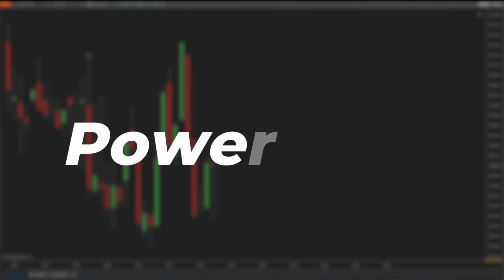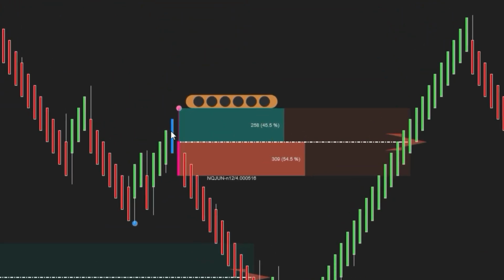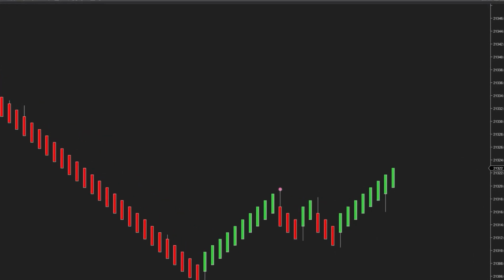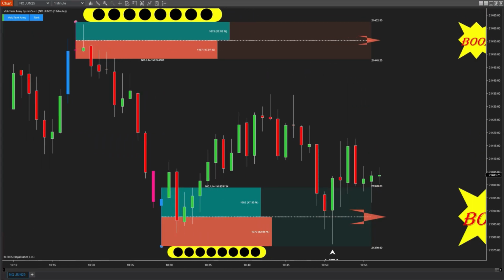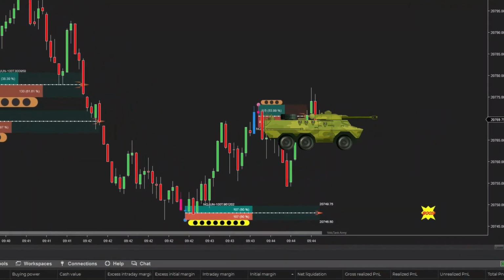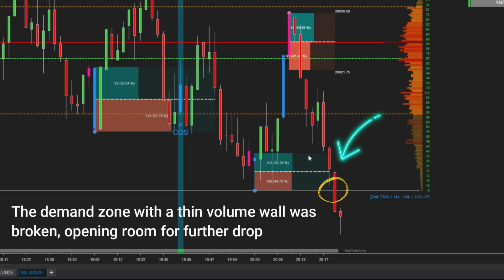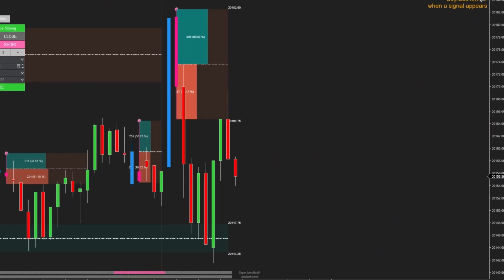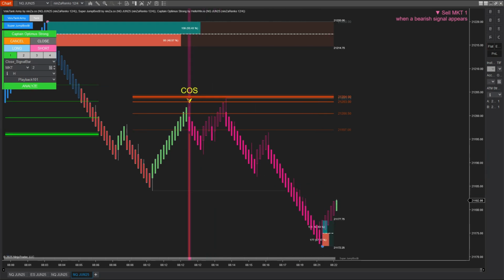[Webinar] Why are the Supply/Demand zones of VoluTank Army so reliable?